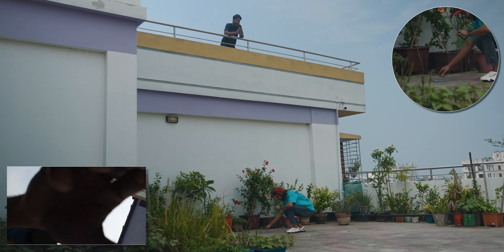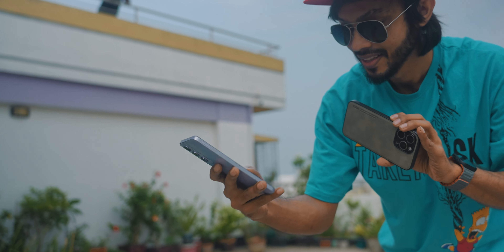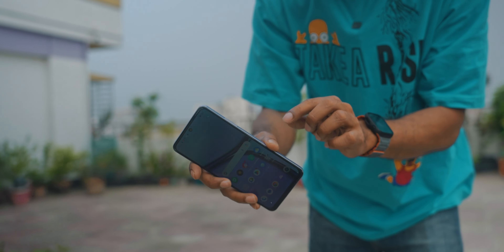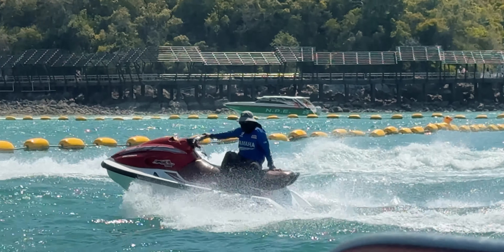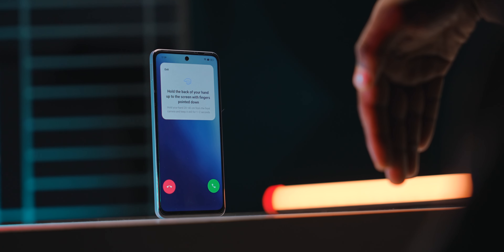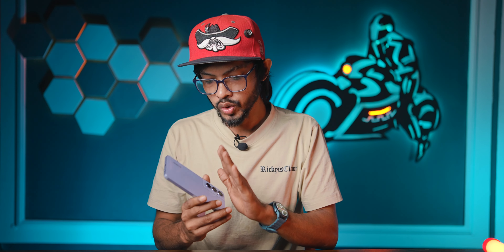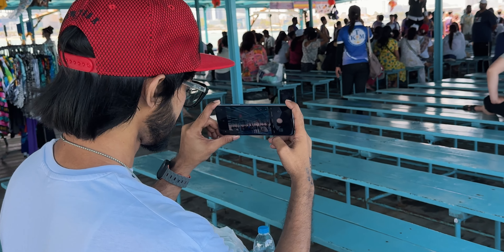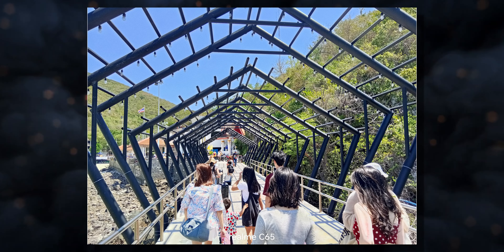ছাদ থেকে ফেলে দিলে এই ফোনের অবস্থা কি হবে? Realme C65 Durability Test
🔥 আমাদের নতুন ফেসবুক গ্রুপে সবাইকে জয়েন করার জন্য অনুরোধ করা হল
💥10% ডিসকাউন্টে ফেব্রিলাইফের দারুন সব উইন্টার কালেকশন, পাঞ্জাবি, টি-শার্ট কিনতে পারবেন এই লিংক থেকে

Realme has launched another brand new budget friendly smartphone. Let's test it's durability.